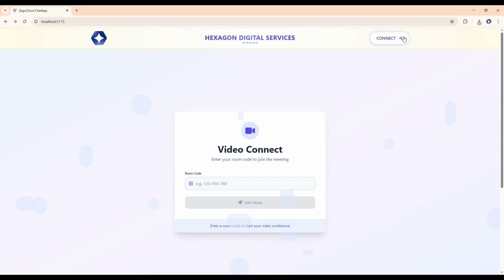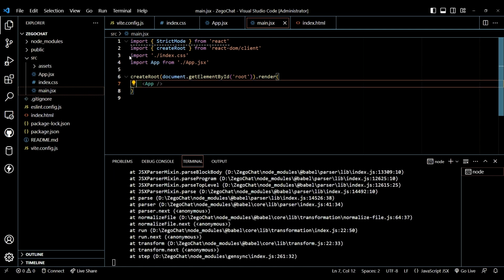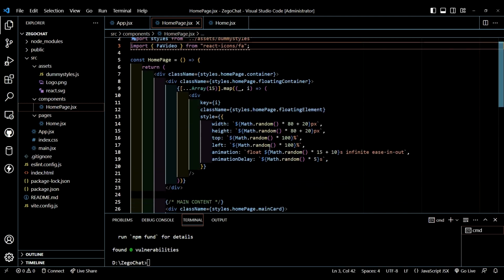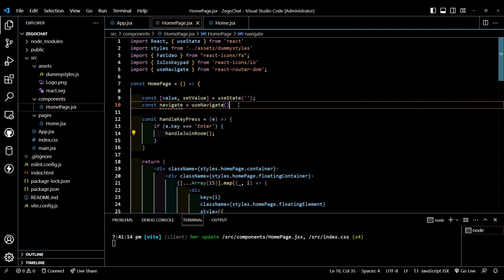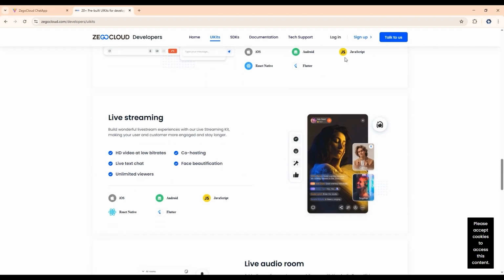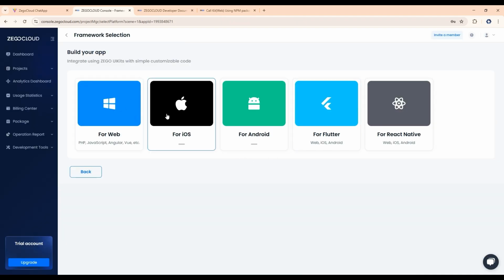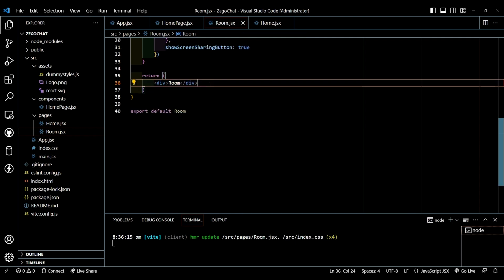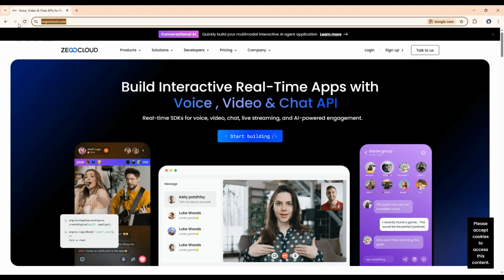Build a Video Call & Chat App with ZEGOCLOUD | React.js Project using Video Call API & SDK (2025)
Master full-stack development by building a real-world Video Calling & Chat Application using ZEGOCLOUD Video Call API & SDK!
In this hands-on React.js tutorial, you’ll develop a fully functional, production-ready video chat application, perfect for developers, students, and freelancers building real-world portfolio projects.

This project enables you to easily implement 1:1 calls, group video chats, and custom UIs with their flexible SDK & APIs – scalable, reliable, and mobile-friendly.
✅ Integrate ZEGOCLOUD video call API & video chat SDK in React.js
✅ Build custom UI for video calling features
✅ Handle real-time video & audio streams efficiently
✅ Apply proper folder structures for scalability
✅ Prepare for backend signaling and chat integrations
✅ Techniques for responsive, cross-device support

✔️ React developers exploring video call solutions
✔️ Students and beginners interested in real-time apps
✔️ Freelancers creating custom video chat features for clients
✔️ Anyone wanting to build apps like Google Meet, Zoom, or custom video chat platforms
✔️ Developers preparing for interviews with real-time project experience

💡 Key Benefits of This Project
🔹 Learn video calling implementation with APIs & SDKs
🔹 Customize the UI/UX as per client or product needs
🔹 Practice React development for production apps
🔹 Enhance your full-stack or frontend development portfolio
🔹 Gain hands-on experience with real-time communication